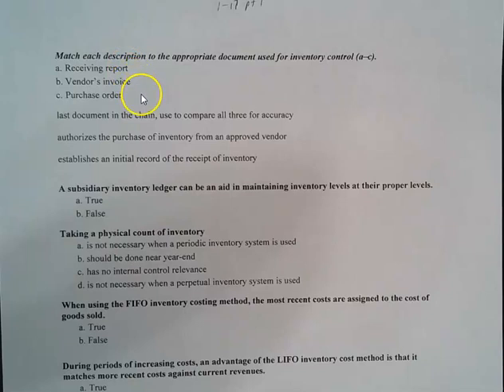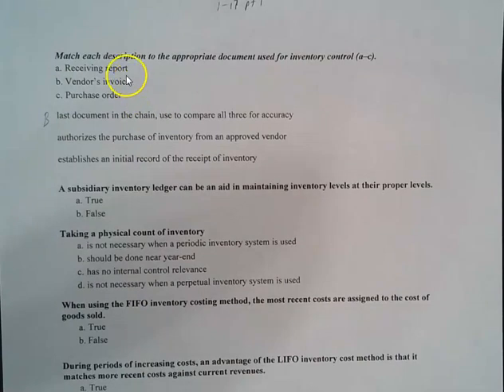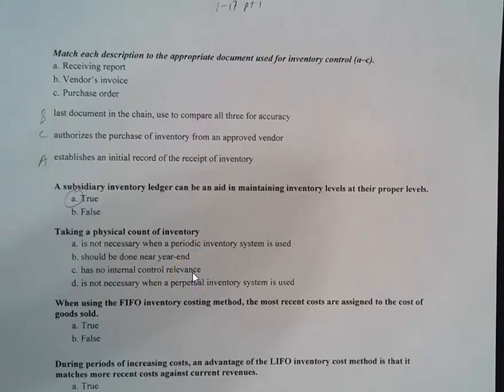Concept questions for Inventory Control and Cost Flow Methods - Accounting